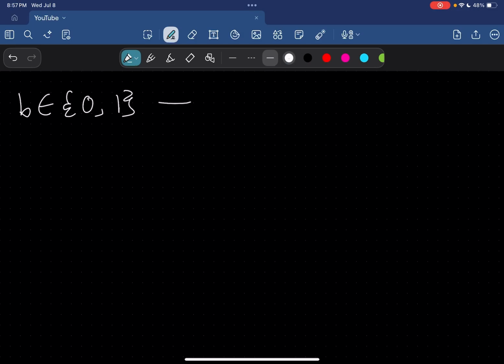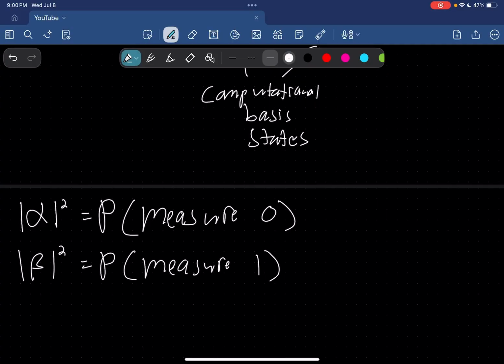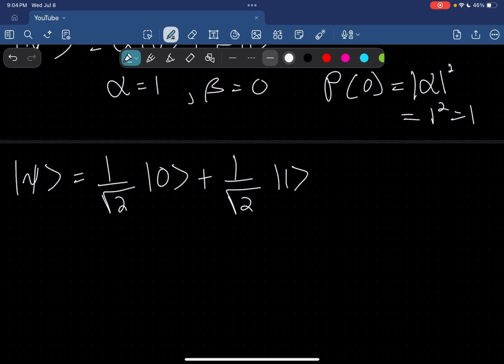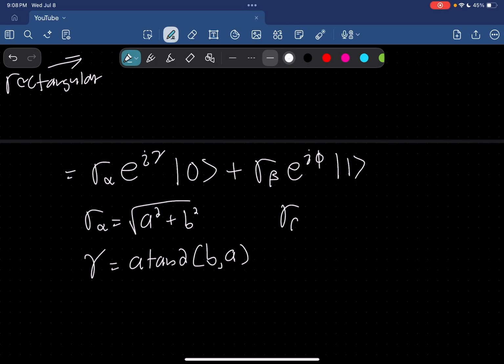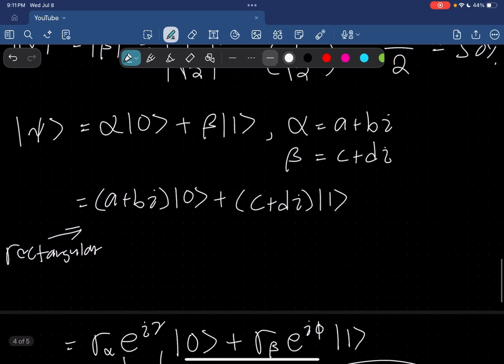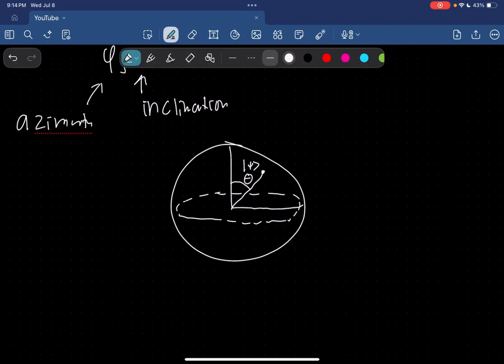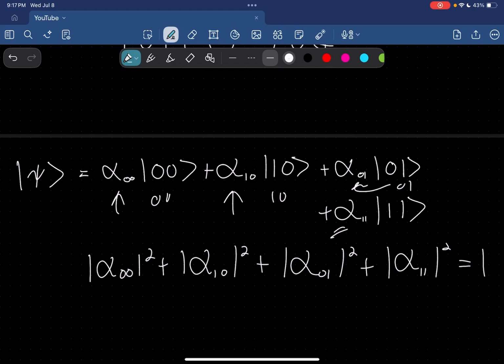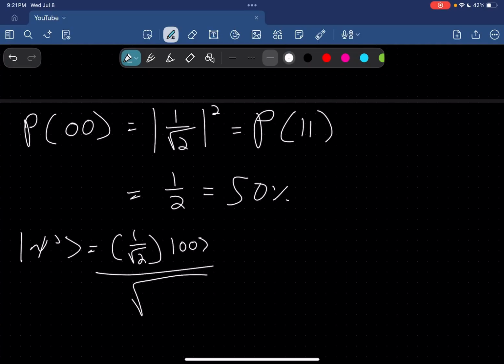The Quantum Bit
This is a video breaking down chapter 1.2 of Nielsen and Chuang’s Quantum Computation and Quantum Information. This chapter covers how a qubit is parameterized and plotted on the Bloch sphere, as well as how we can compose multiple qubits together to create a larger system.